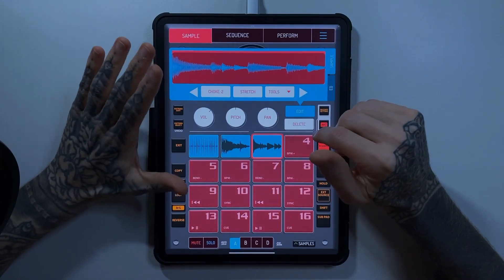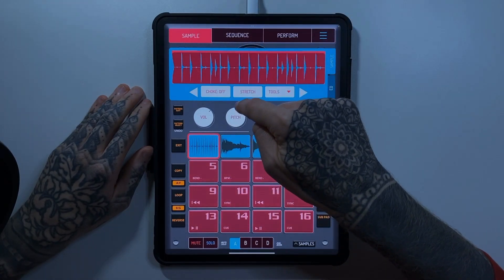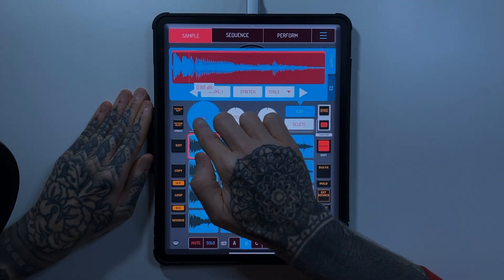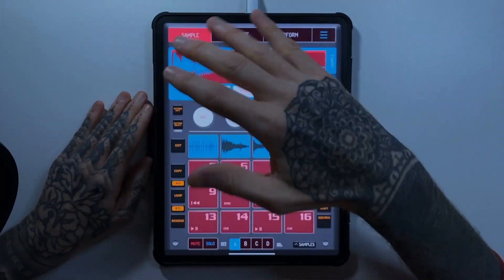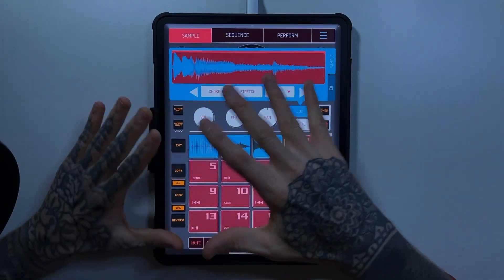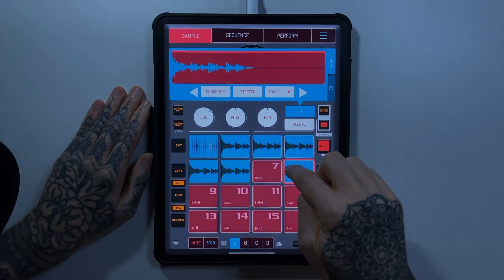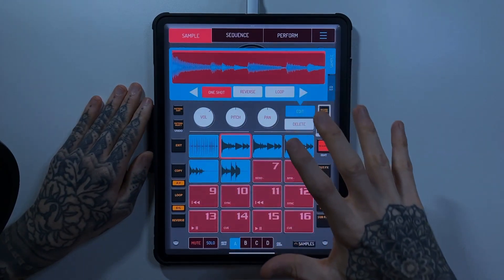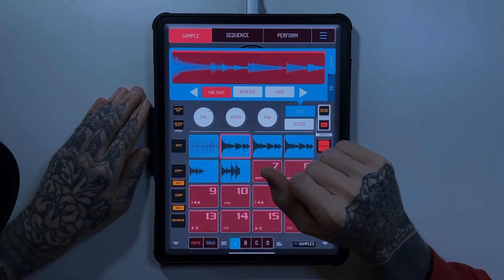Koala Sampler Tutorial - EP 23 - Sampling Deep dive - Part 2 (16 Velocity & Filtering FX)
In todays episode I show you how to mimic the 16 velocity function of the MPC and a technique for using filtering and FX. Enjoy

I'm also pretty much every other platform, iTunes, Apple Music, TikTok, Instagram etc. My Instagram profile is @nervousville where you can find my artwork as well.